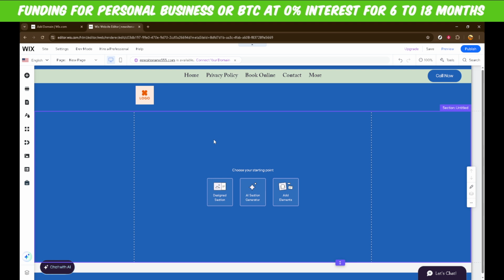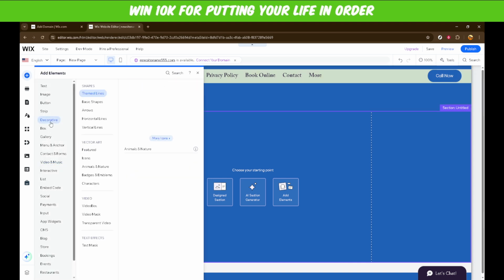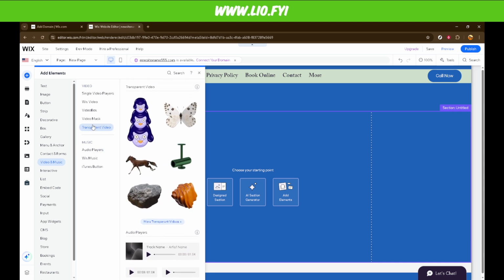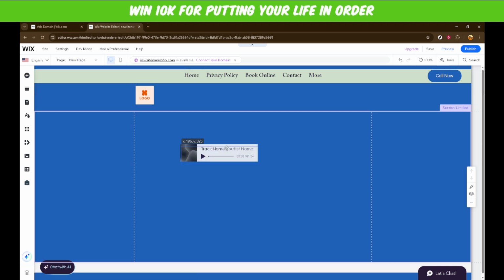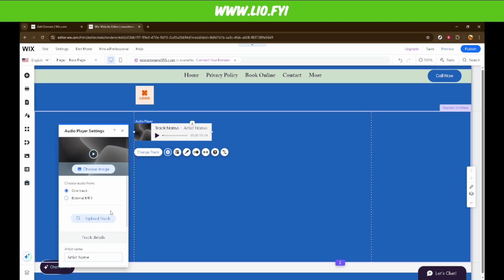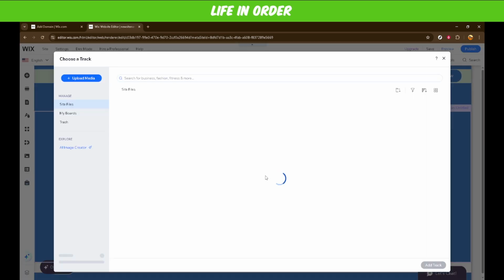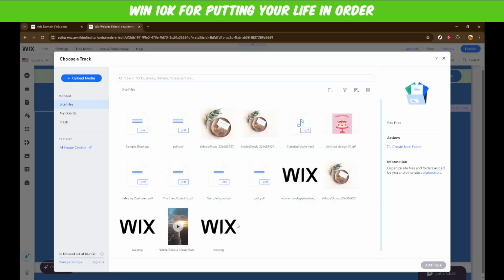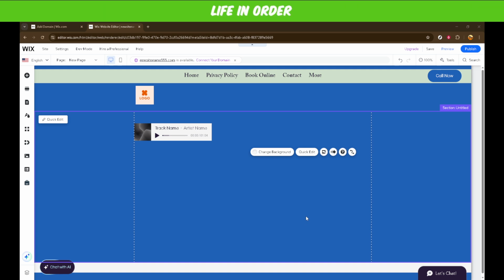How To Autoplay Background Music To Wix Website Tutorial { 2025 edition }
How To Autoplay Background Music To Wix Website Tutorial